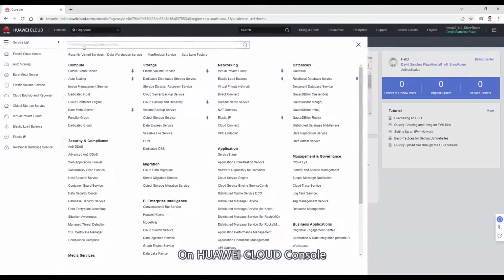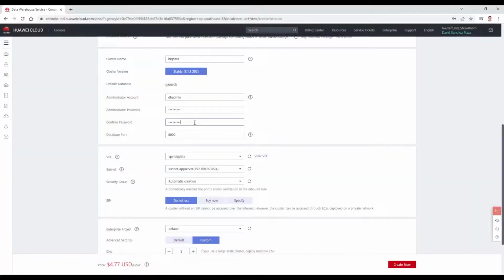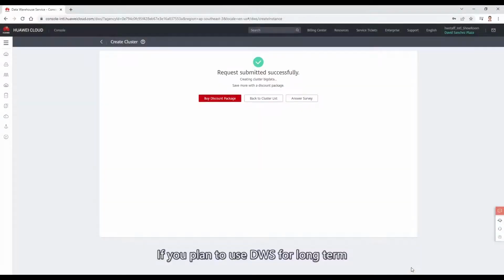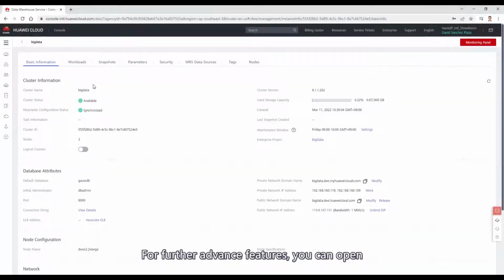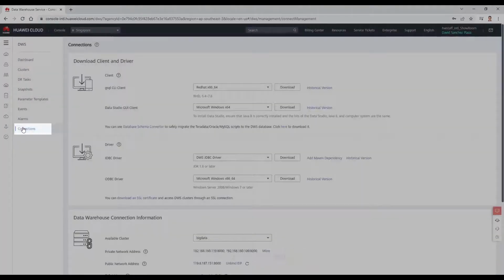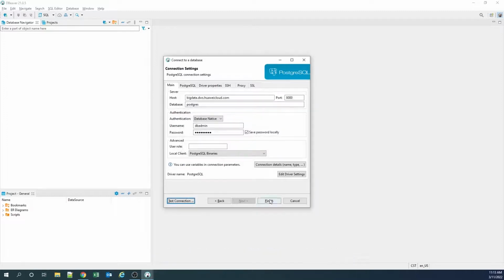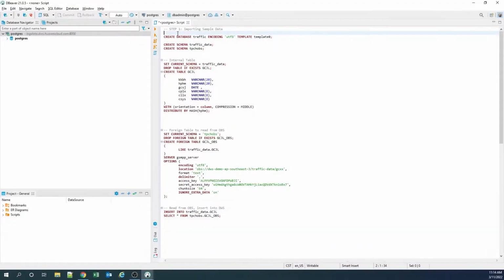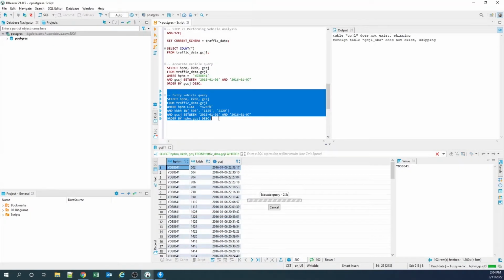เริ่มต้นใช้งาน DWS อย่างมืออาชีพ | Getting Started with DWS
อยากรู้ไหมว่าเซียนคลาวด์เขาทำยังไง? 🤔 ตามมาดู David สถาปนิกคลาวด์ตัวจริงของเรา พาใช้งานระบบคลังข้อมูล HuaweiCloud Data Warehouse Service (DWS) แบบ step-by-step สำหรับนักพัฒนา!